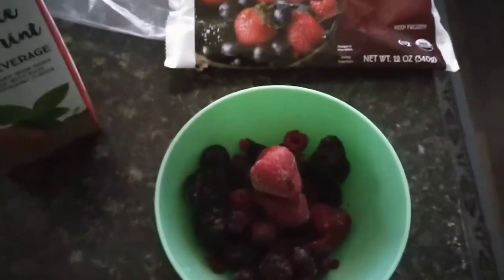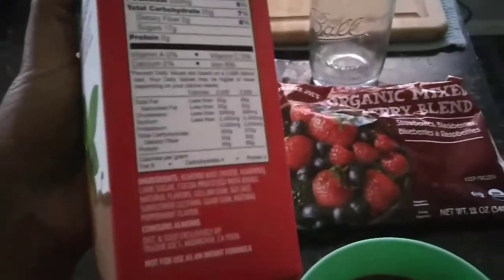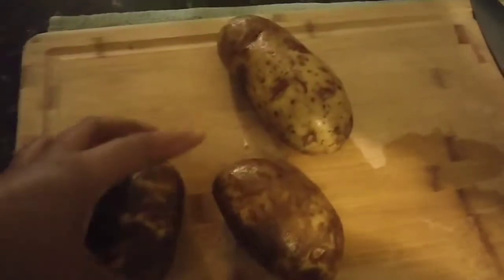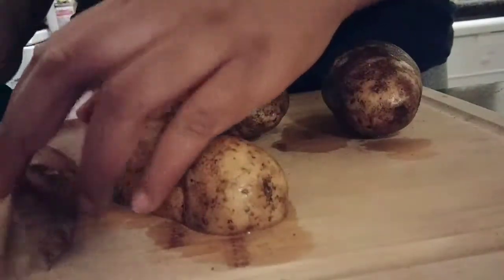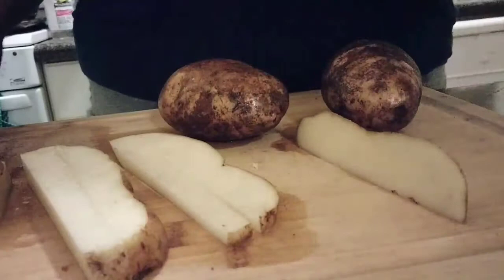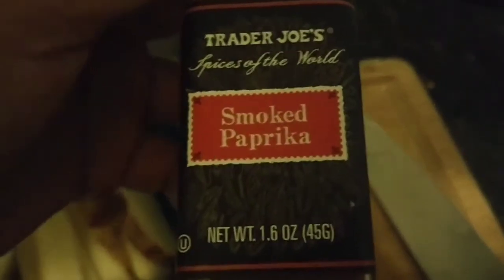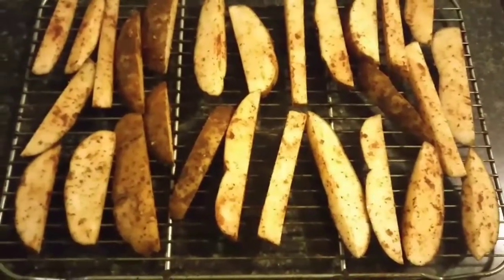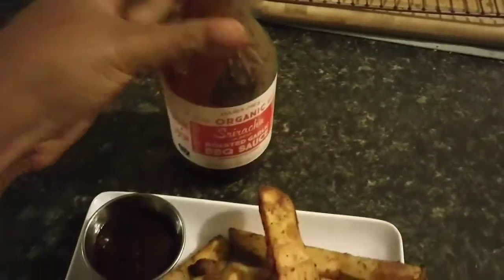Potato Cleanse Day 20 | THE BEST OIL FREE FRIES!!!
this is how I make my russet oil free baked fries!